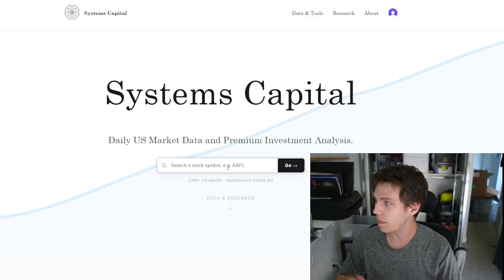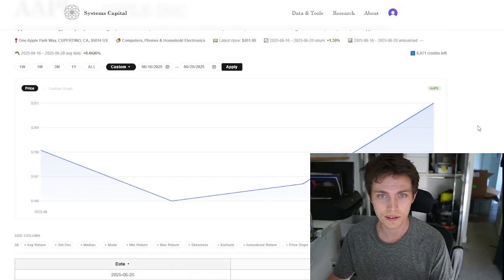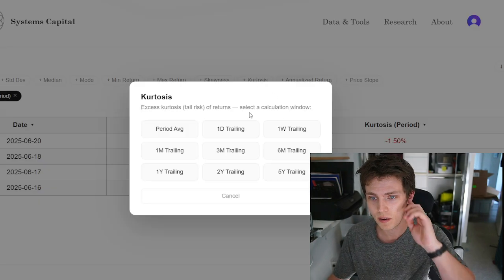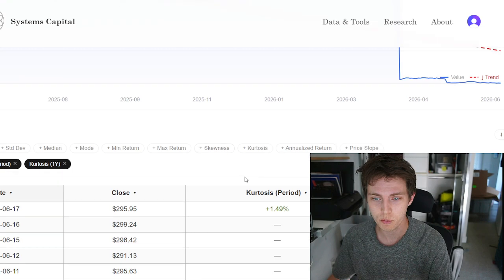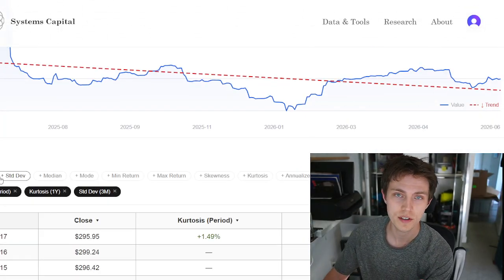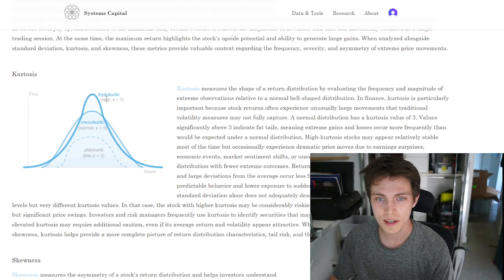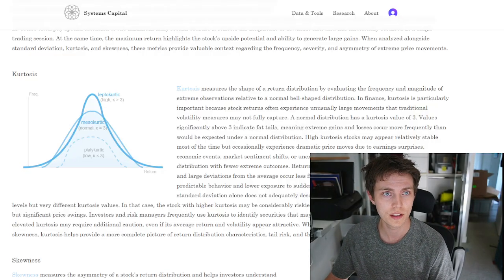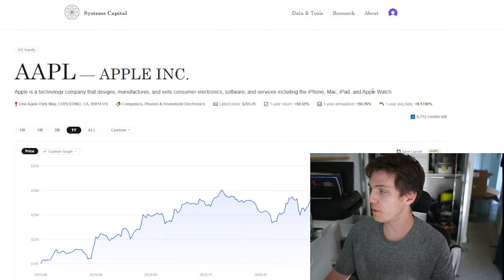The BEST Equity Research Platform Nobody Knows About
🚀 In this video, I review what might be the most powerful equity research platform available for investors: Systems Capital.

As someone who spends countless hours researching stocks, analyzing financial data, and building investment theses, I'm always looking for tools that can help me uncover opportunities faster and make better decisions. Systems Capital has quickly become one of my favorite resources for deep equity research and market analysis.

Whether you're a long-term investor, trader, analyst, portfolio manager, or simply someone who enjoys researching companies, this platform provides an incredible amount of information and analytical tools that can save you hours of work.

📊 What makes Systems Capital unique?

✅ Research every US-listed stock

✅ Analyze thousands of calculations and metrics

✅ Customize any date range or trailing window

✅ Visualize data through interactive charts

✅ Compare multiple calculations side-by-side

✅ Discover trends that aren't obvious from traditional screeners

✅ Built by an analyst for investors

One of the features I find most useful is the ability to examine how statistics and calculations evolve through time rather than simply looking at a single snapshot. This allows investors to better understand changing risk, performance, and market behavior.

📈 In this video you'll see:

• Full Systems Capital platform walkthrough

• My favorite research features

• How I use it for equity analysis

• Stock research workflow examples

• Custom date range and calculation tools

• Why it can improve your investment process

• Features that every investor should know about